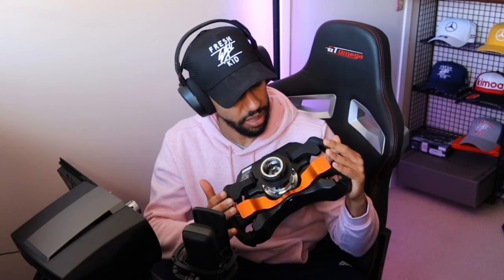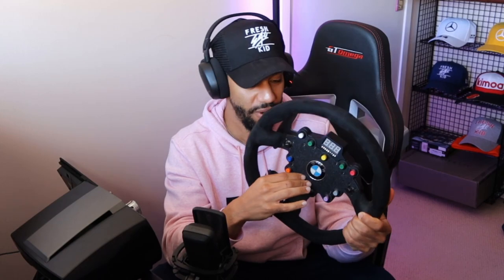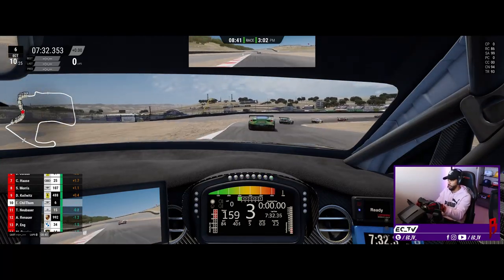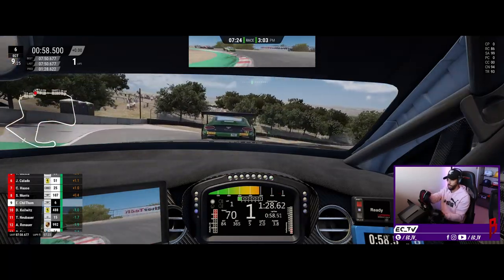Which Wheel Rim is best for FANATEC CSL Elite OR Lower powered wheel bases? McLaren VS BMW Wheel Rim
Putting up an answer to a question I certainly had when I was looking at Sim Racing Gear
How much does the weight and size of the wheel affect your force feedback and feeling

SOCIALS|

CREDITS|

PC|
Case- Corsair Carbide Spec 5
Motherboard- Gigabyte X570
Processor- AMD Ryzen 9 3900x
Graphics Card- MSI RTX 3070 Ventus 3X
RAM- Corsair Vengeance RGB Pro 32GB
SSD- Samsung 970 evo M.2

Monitor- LG 34GK950
Monitor- AOC 24G2U

Keyboard- Corsair K63 Wireless
Keyboard- Microsoft All in One Media Keyboard
Mouse- Logitech MX Master

Streaming and Video|
Camera- Canon G7X mkIII

Mic Arm- Rode PSA1

Sim Setup|
Wheel- Fanatec CSL Elite PS4 + McLaren GT3 Rim
Rig- GT Omega ART Sim Cockpit (RS9 Seat)
Gloves- F33L SR1